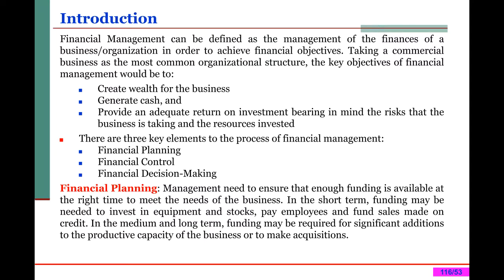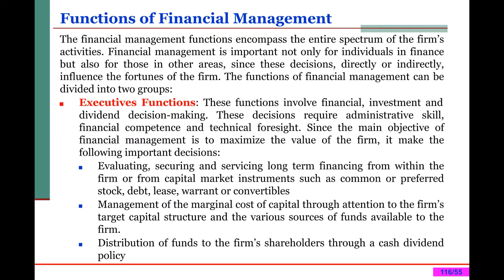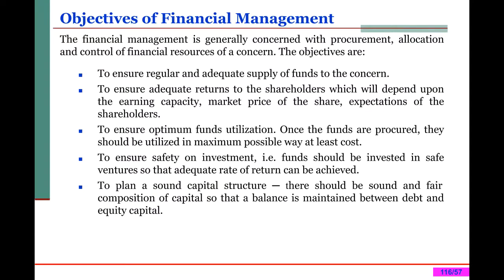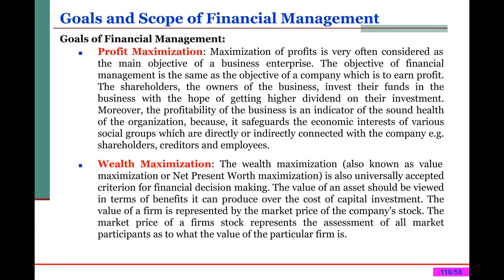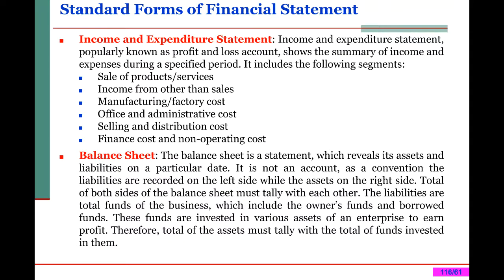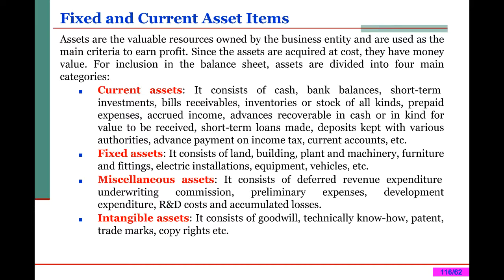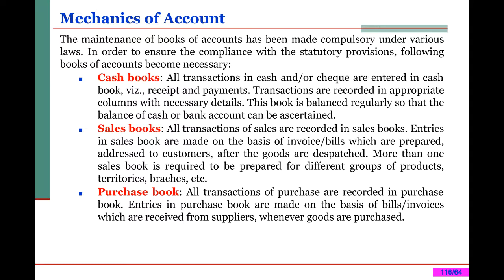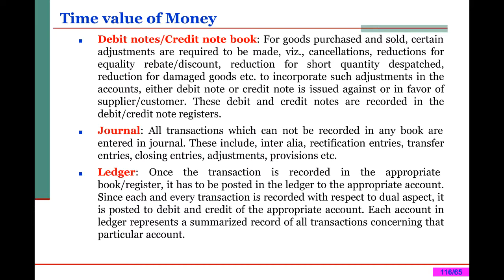Introduction to Financial Management | Lecture-3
Notes on some basic introduction of Financial Management.